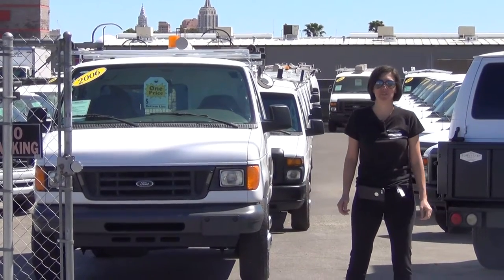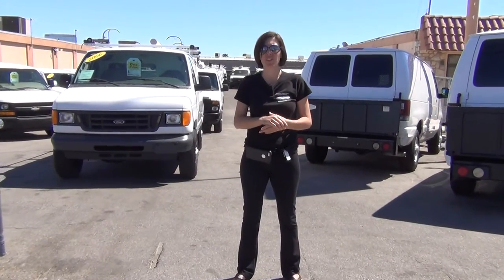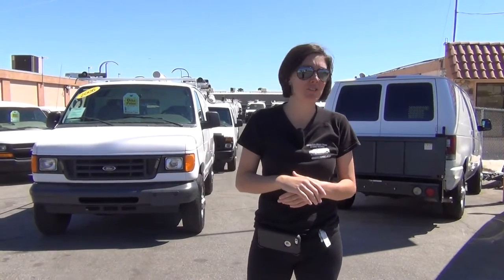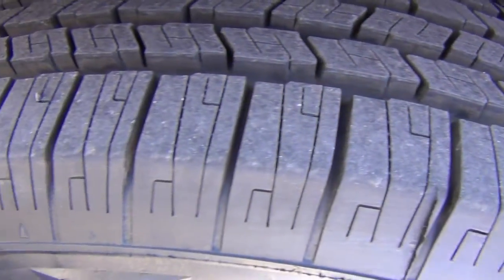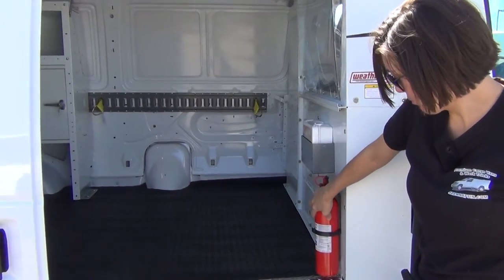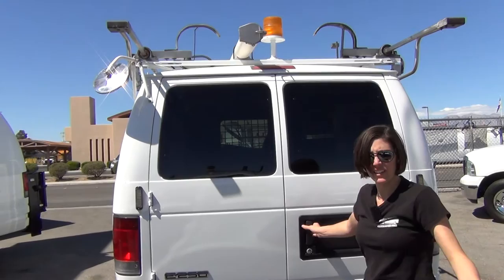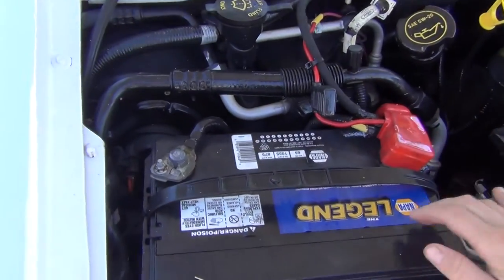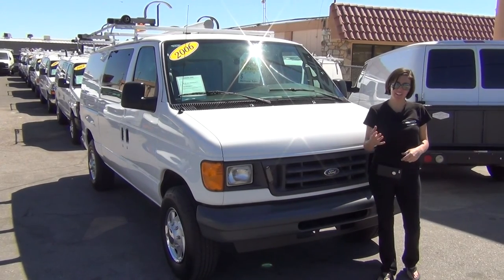2006 Ford E250 Cargo Van, 49K Miles ! Thou$and$ in Extra$ ! Former Cox Com Van B09486 - Cargo Vans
Where YOU WILL Find A PREMIUM Selection Of
Cargo Vans, Utility Trucks & Pick-ups Trucks !!!

Don’t Gamble With The Rest;

TO SEE WHY OUR CUSTOMERS ARE NATIONWIDE AND KEEP COMING

The information contained on our ads and videos is/are approximate. Verify ALL information in person prior to purchasing. All vehicles are sold AS-IS by the dealer.